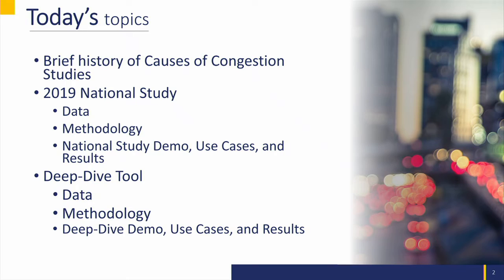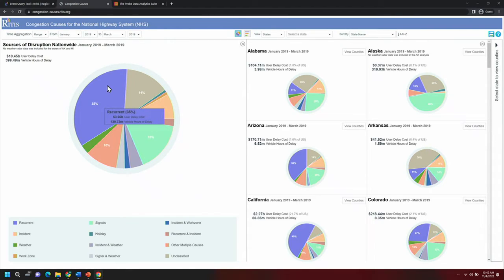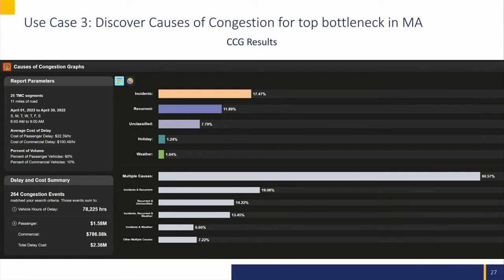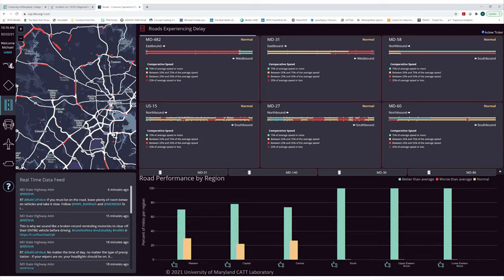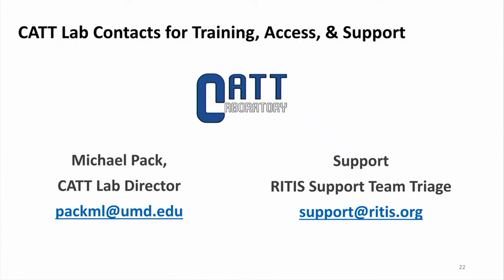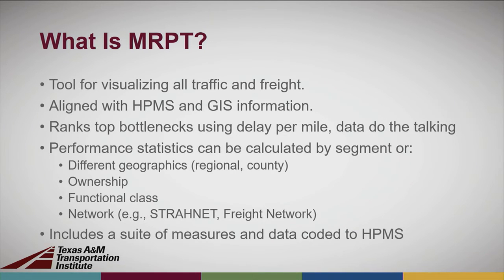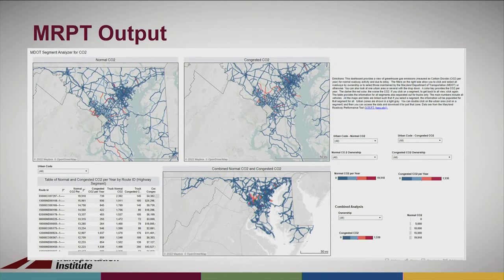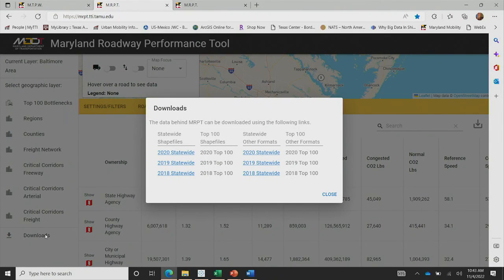VIZ22 PM 4: Going with the Flow: Visualization of Transportation Operations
38 Identifying and Quantifying the Causes of Congestion (Mark Franz)

39 Maryland Real-time Multi-modal Common Operational Picture Dashboard (Michael Pack)

40 Maryland Roadway Performance Tool BTS Transportation Profiles: A Tool For Visualizing Transportation Statistics Each Us County, Congressional District (Nicole Katsikides)